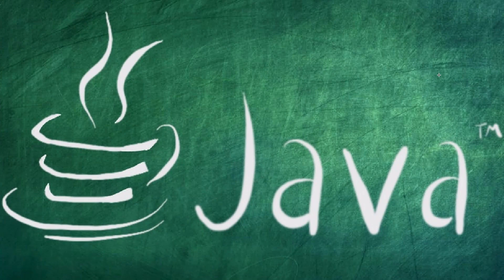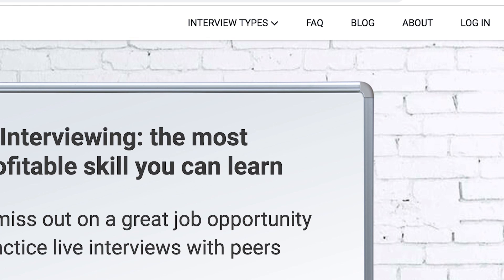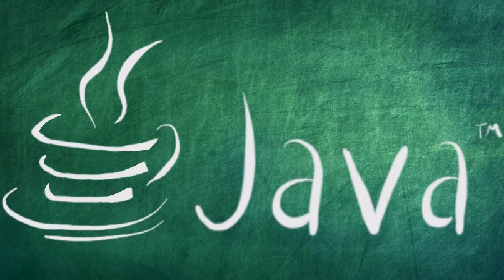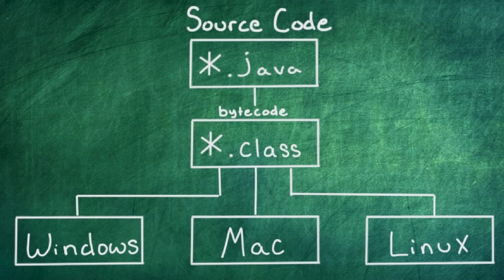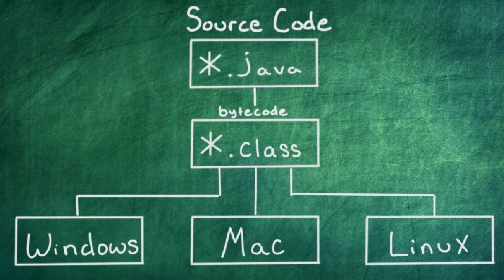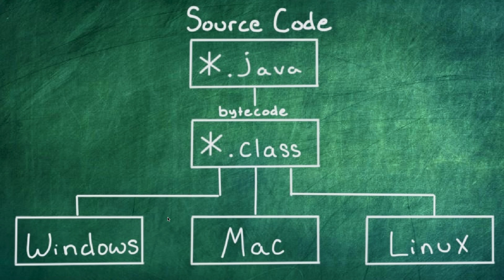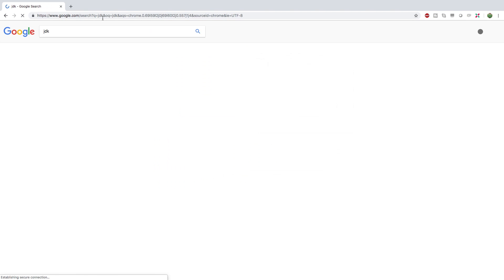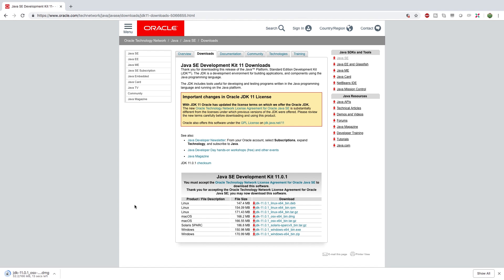Java Programming Tutorial 1 - Introduction to Java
CONNECT

SUPPORT ME

🅑 Bitcoin - 3HnF1SWTzo1dCU7RwFLhgk7SYiVfV37Pbq
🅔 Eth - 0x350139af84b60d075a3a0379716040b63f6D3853